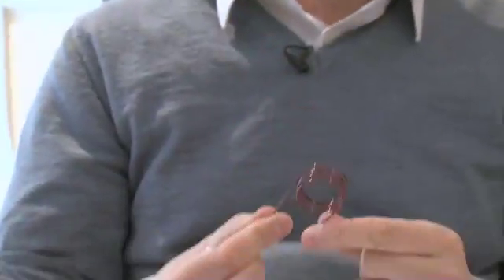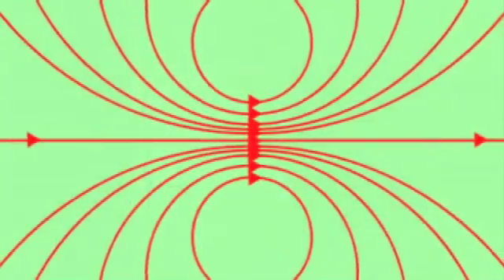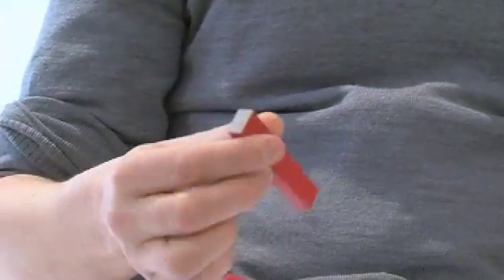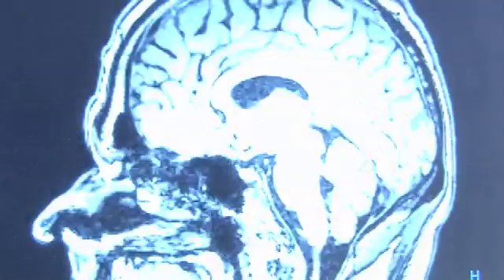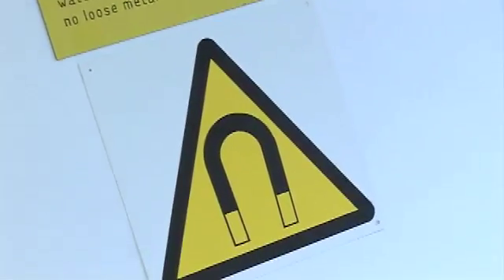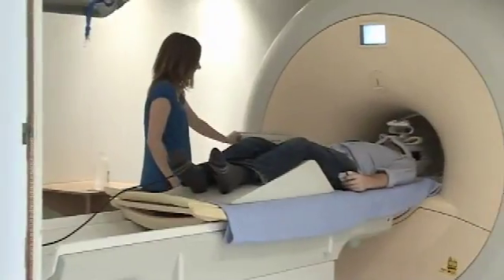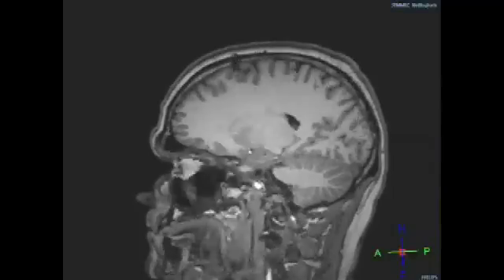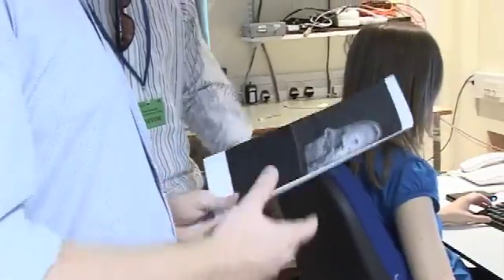Magnetic Moment - Sixty Symbols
Check out Professor Bowtell's dodgy compass in this film explaining magnetic moments.

With Richard Bowtell